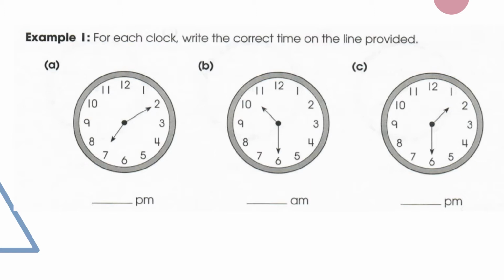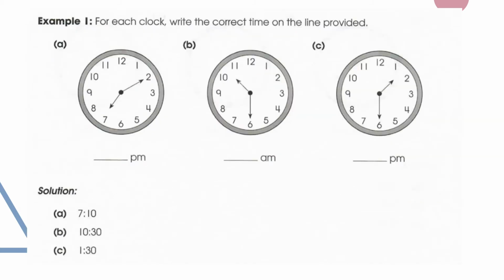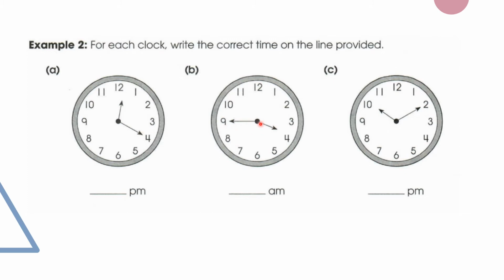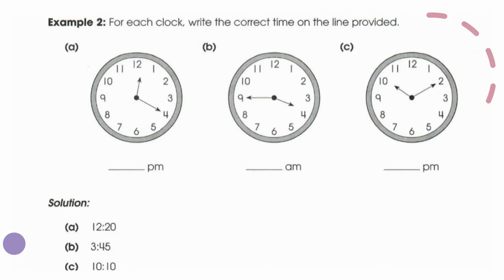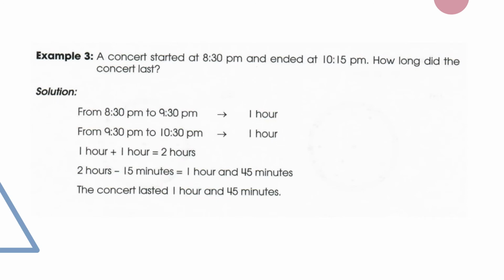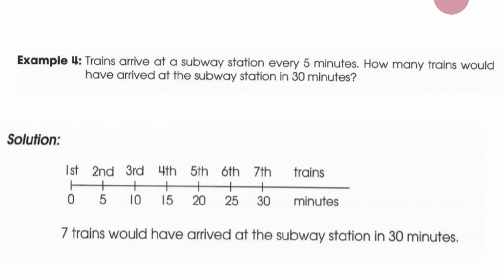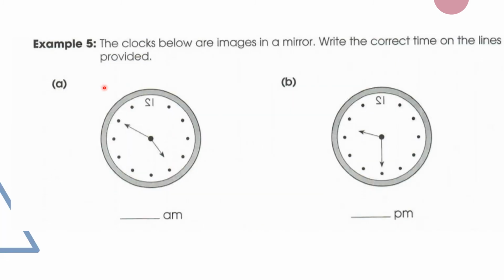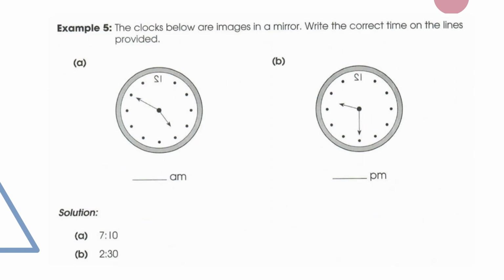Whirlpool(2-3): Tell The Time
Elementary School (2-3) Competitive Math in Time. Made by Giliane Y. M. Produced by San Antonio Math Include.